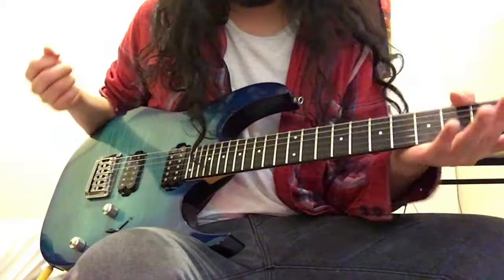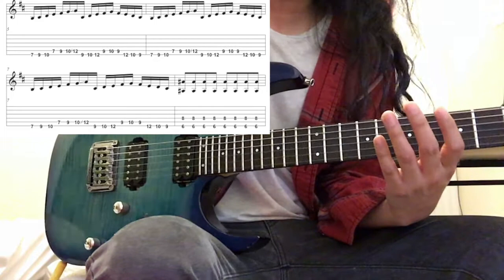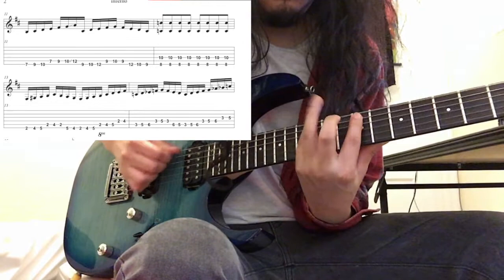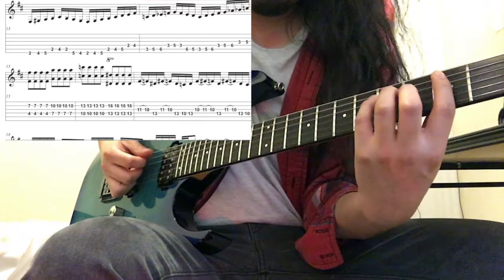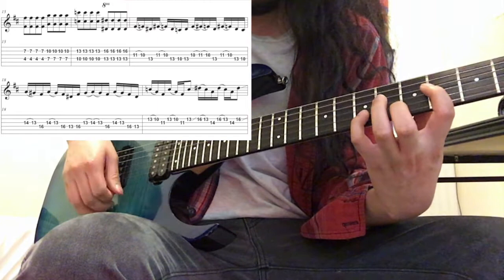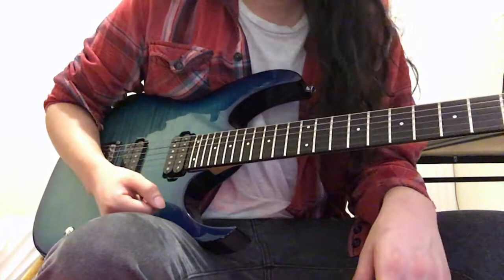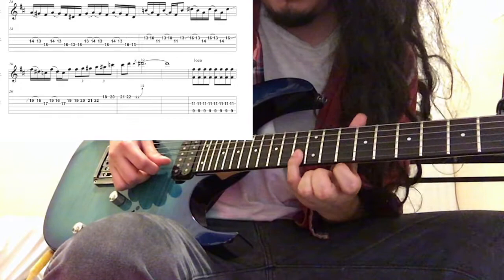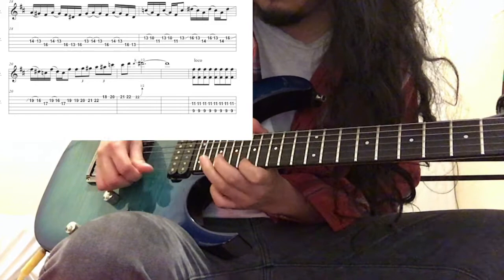Marty Friedman- Inferno Lesson[With TABS] by Edgar Garcia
In this video, I will go over a part of Inferno by Marty Friedman.
If i get enough views I will post more.

I teach all levels of guitar.